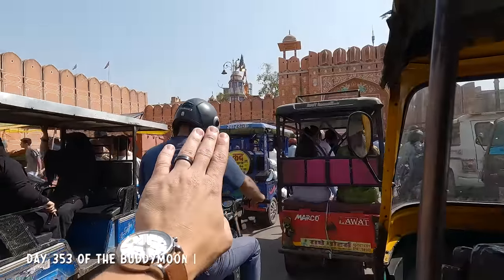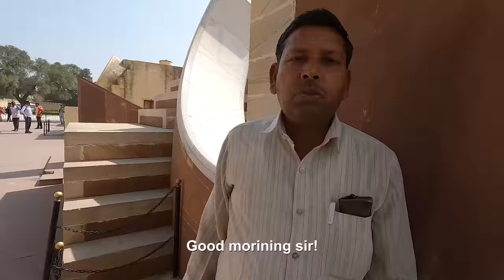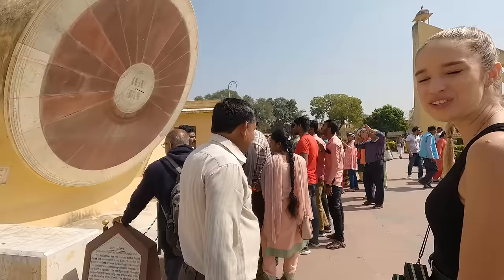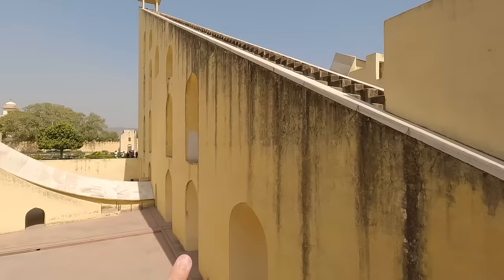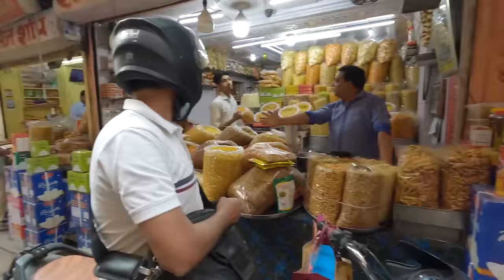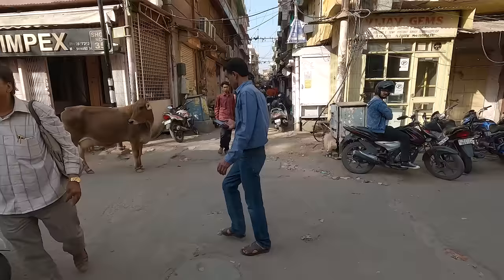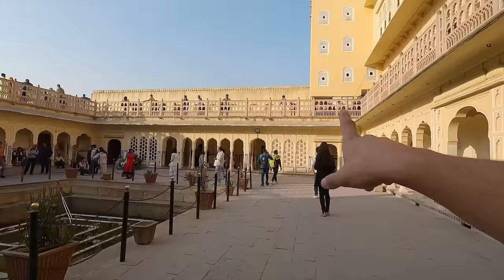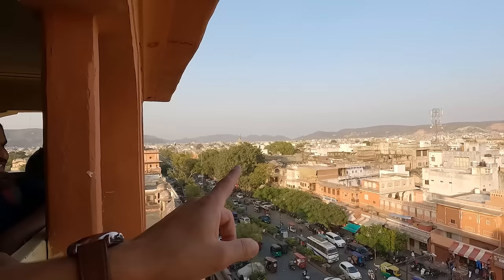Is this the Pink City of India? / Jaipur 🇮🇳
NEW BUDDYMOON MERCHANDISE AVAILABLE!

BUDDYMOON DAY 354/1000 (VLOG 92)

In this video, we head out to explore the pink city of Jaipur. This city is known as Pink city due to the colour of many buildings. The walls were painted pink as pink is seen as the colour of friendship and hospitality. The king at the time painted the city pink in order to make the British Queen Victoria feel welcome upon her arrival here in Jaipur in 1876.

Since then, people just kept painting the buildings pink.

When we arrived in the Pink city of Jaipur, we noticed that the city was not as pink as we thought it was. It seemed to be more of an orange colour or a peach colour. We don't know if this is due to the sun fading the colour or what was classified as pink in the 1800s. Or maybe it's just our eyes ? It was still fascinating to explore this city regardless of the colour it was?

GET TRAVEL INSURANCE QUICK & EASY:
Covers Covid!

EXPRESS VPN:
Protect your personal information when connect to public WIFI by using a VPN

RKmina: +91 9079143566